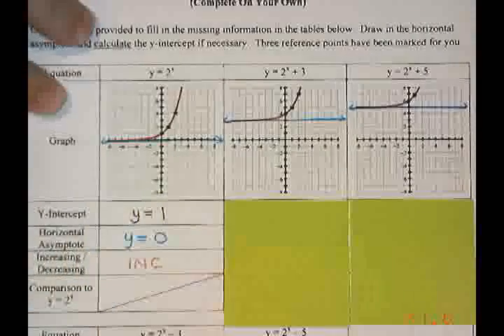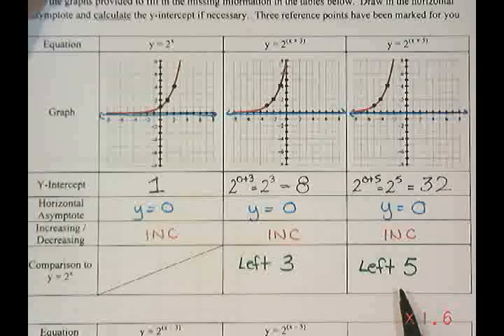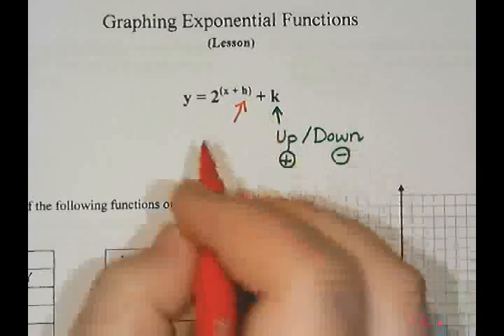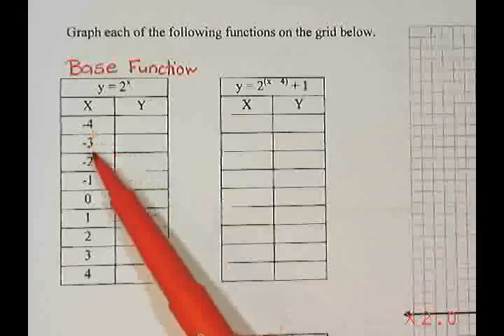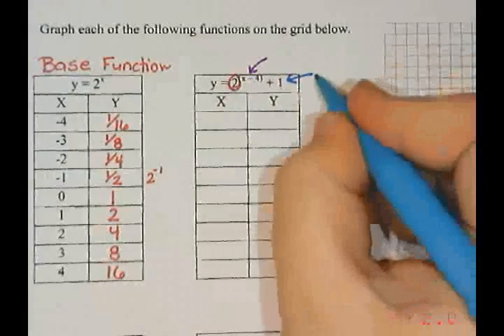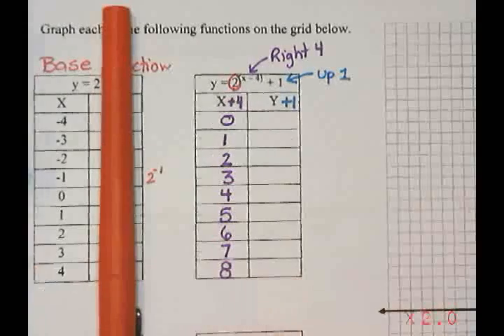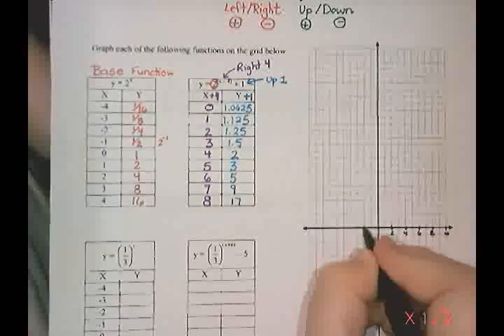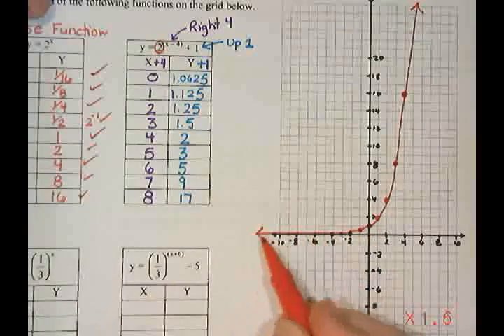Exponential Graphing Day 1 - Part 1